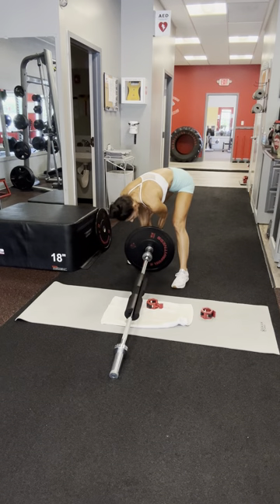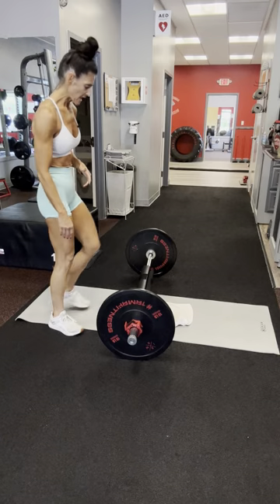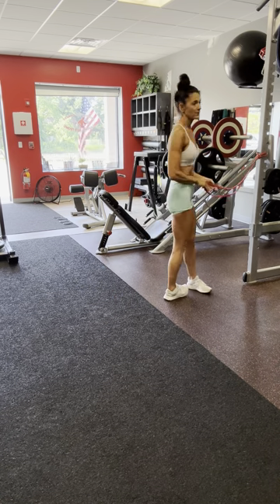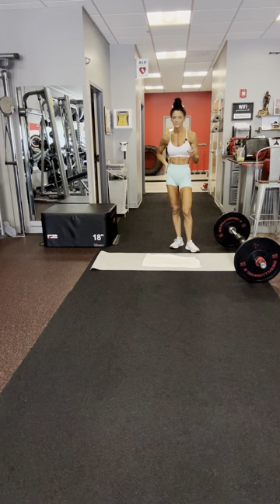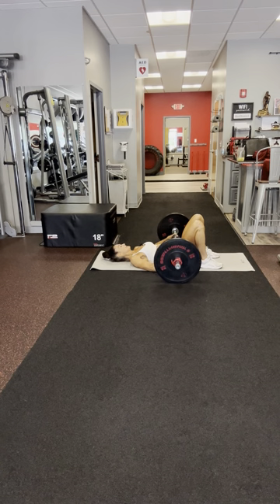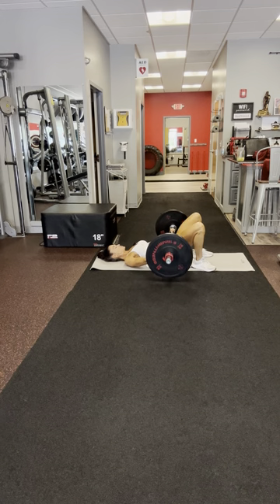Pallof Press Floor Glute Bridge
In today's video, we delve into two incredibly effective exercises that will take your training to the next level: the Palloff Press and the Floor Barbell Glute Bridge.

The Palloff Press is a versatile and dynamic exercise that targets your core, particularly the muscles responsible for stability and rotational movements. By using a resistance band or cable machine, you'll engage your abdominal muscles, obliques, and lower back, enhancing your overall core strength and stability. As you press or push the band away from your body, you'll challenge your core to resist rotation, creating a strong and balanced midsection. This exercise is suitable for all fitness levels and can be modified to accommodate different abilities.

Next up is the Floor Barbell Glute Bridge, a phenomenal exercise to sculpt and strengthen your glutes and hamstrings. By lying on the floor with a barbell positioned across your hips, you'll activate your posterior chain, focusing on the gluteal muscles. The controlled upward movement engages your glutes and hamstrings, helping to improve your lower body strength, stability, and overall athletic performance. This exercise can be customized by adjusting the weight on the barbell, making it suitable for both beginners and advanced fitness enthusiasts.

Throughout this video, I guide you step-by-step, explaining proper form, technique, and providing insightful tips to maximize your results. Remember, consistency and dedication are key when it comes to achieving your fitness goals, so make sure to incorporate these exercises into your training routine regularly.